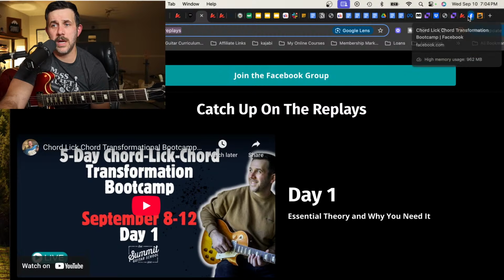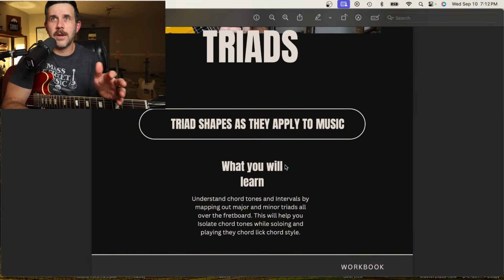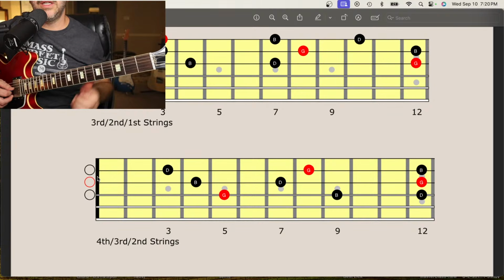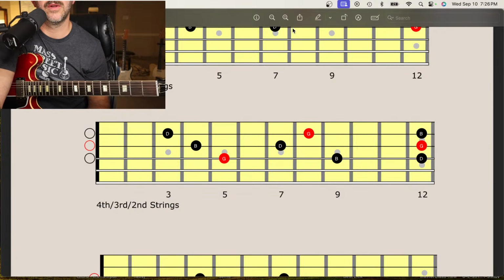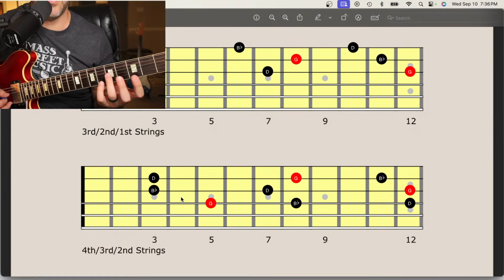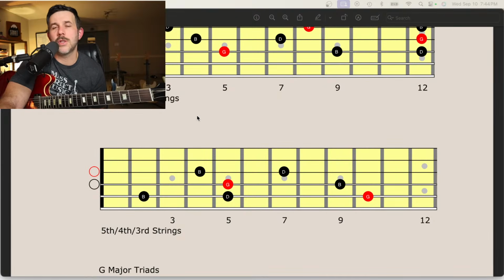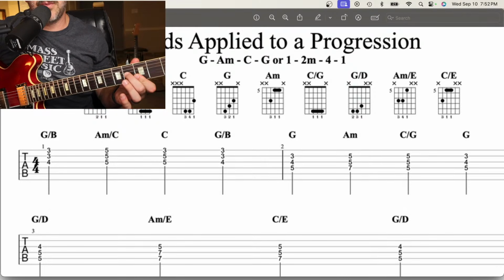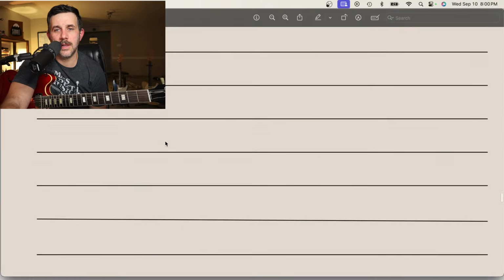Chord Lick Chord Transformational Bootcamp Day 3: Triads Unleashed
🚀 Join My All Access Pass Membership Doors Close Saturday 9.20 at 11:59pm central